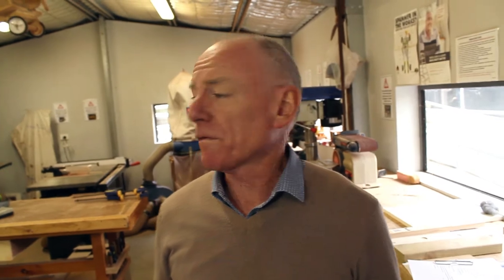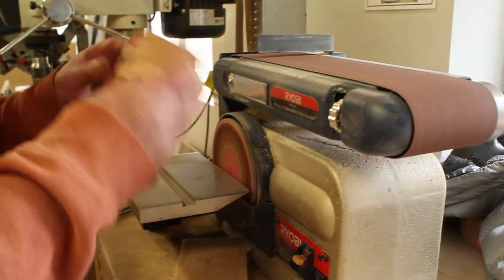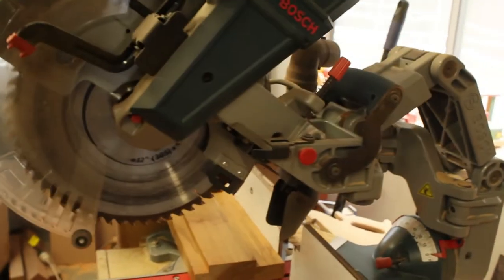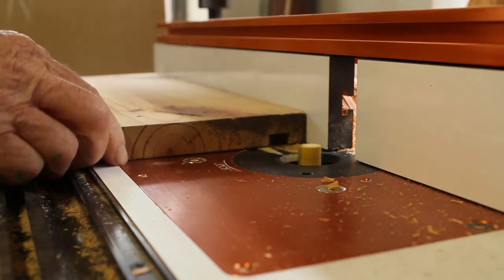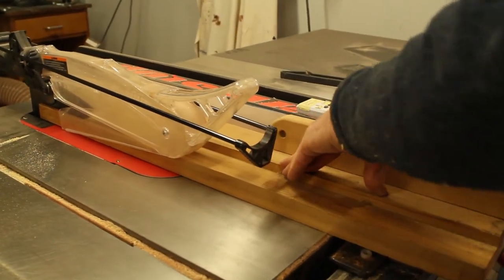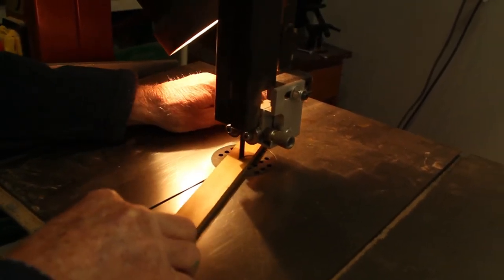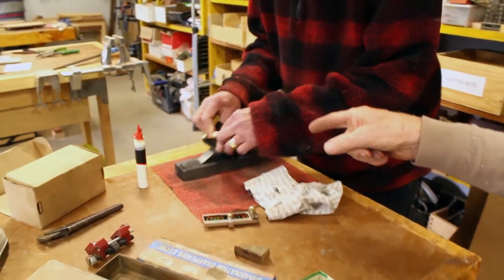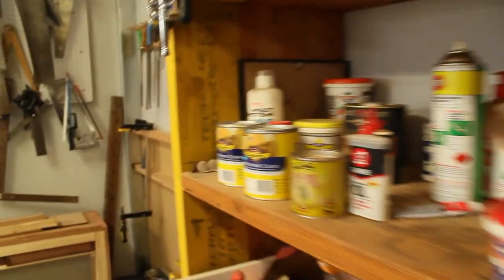KNLC Mens Shed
One of the many, wonderful, adult focused services provided by Kew Neighbourhood Learning Centre.